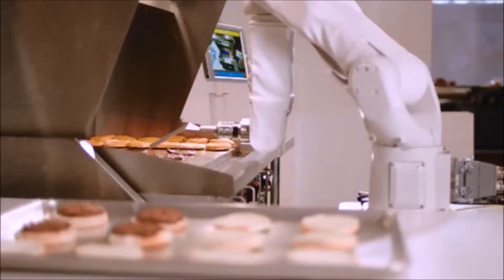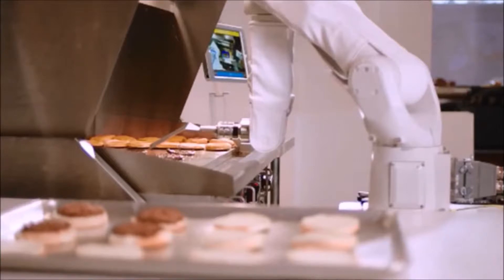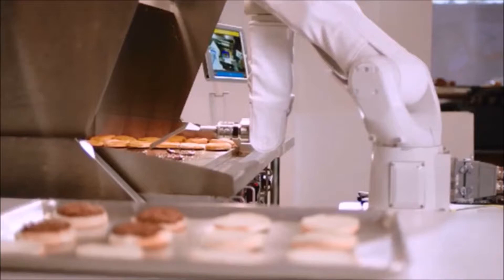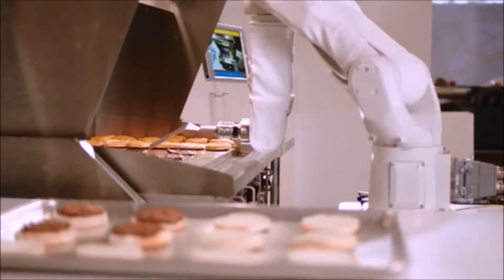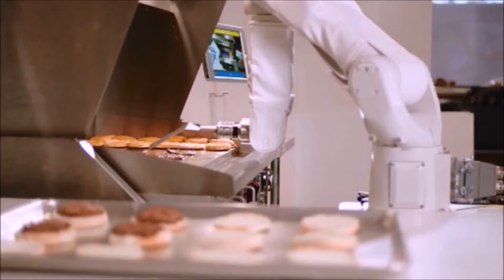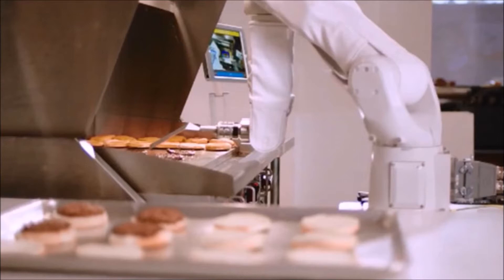Flippy, The Burger-Flipping Robot (Rush Limbaugh Discusses In Context Of Minimum Wage)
From the Tuesday, March 6, 2018 edition of "The Rush Limbaugh Show"